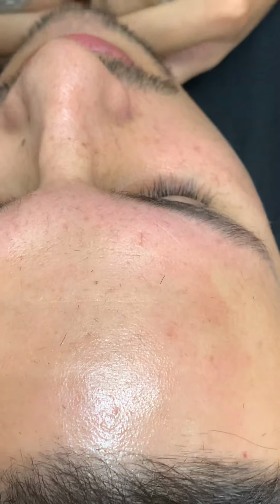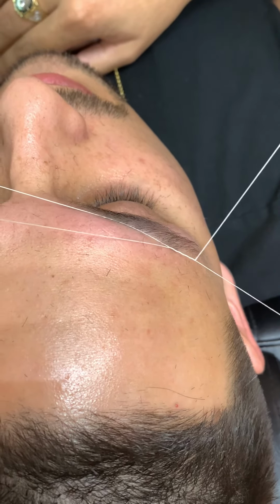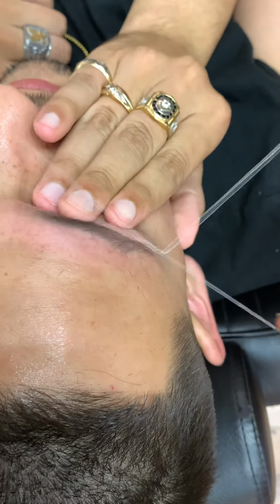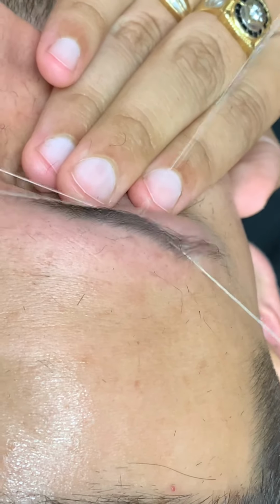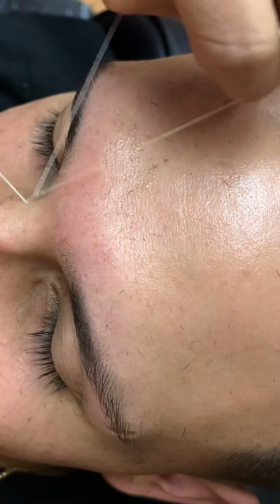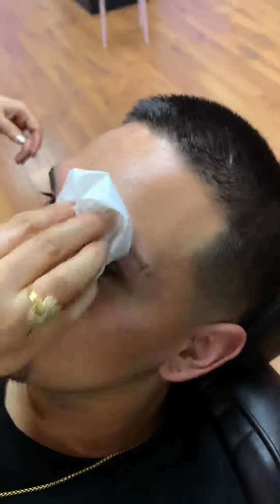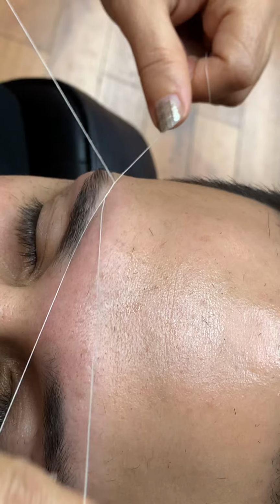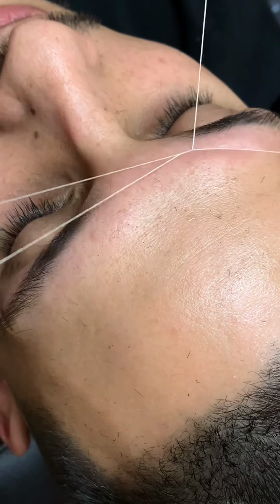Brow threading by Beauty secrets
Beauty secrets Salon San Antonio Tx

Jay bea lennux

Sharing my experience with threading over waxing any day